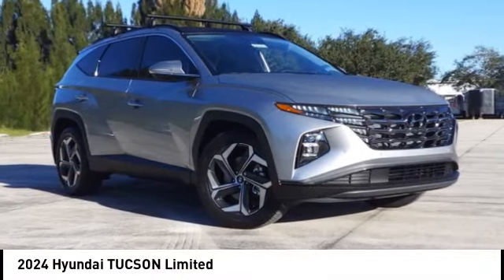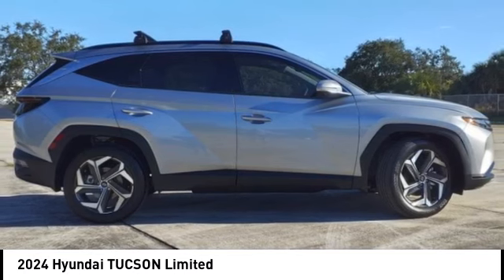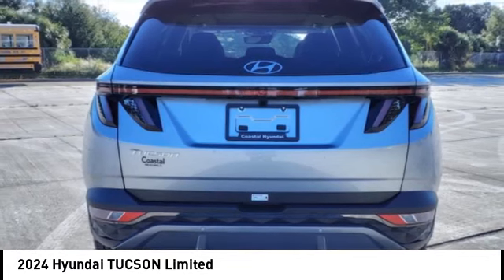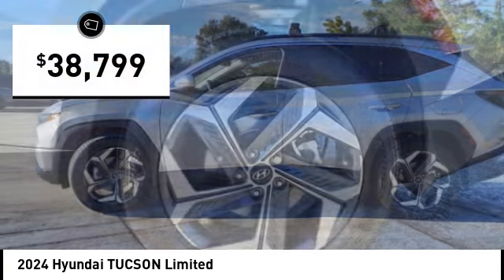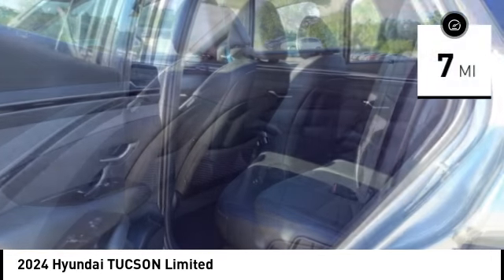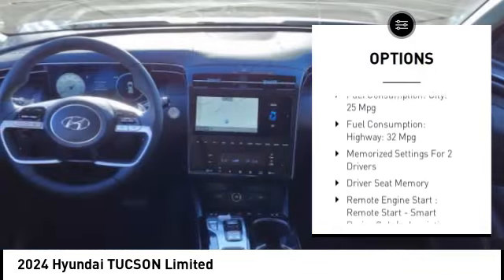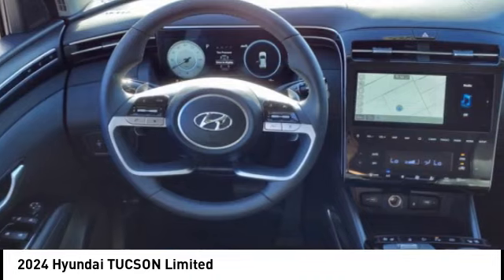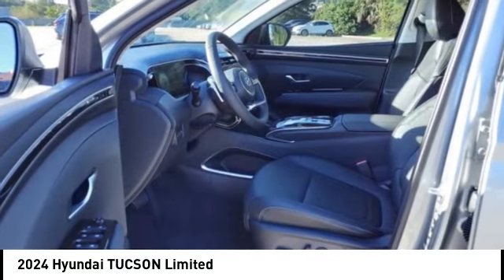2024 Hyundai TUCSON Melbourne FL H84284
2024 Hyundai TUCSON Limited

Don't miss this 2024 Hyundai TUCSON. It's equipped with great features. You'll want to take this vehicle home. Make a great choice today.